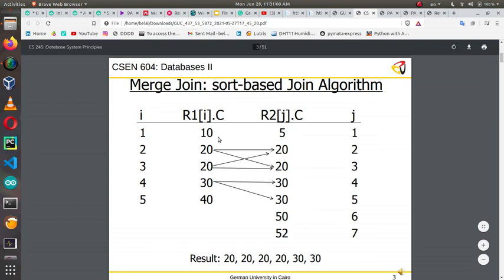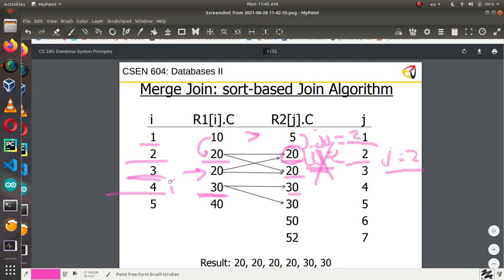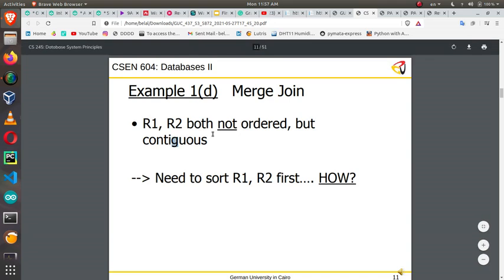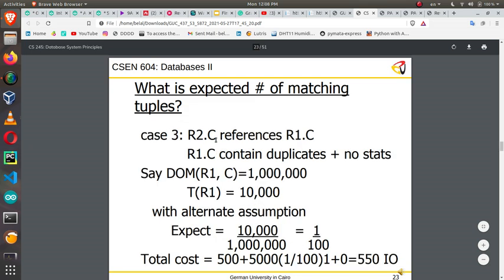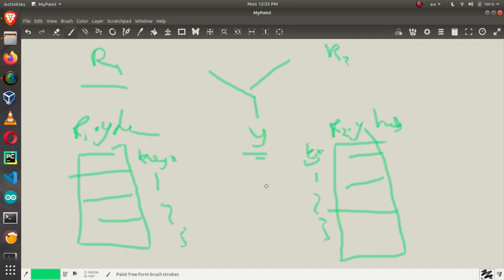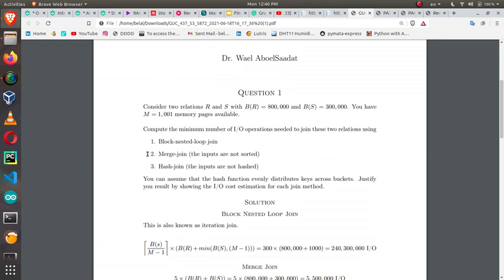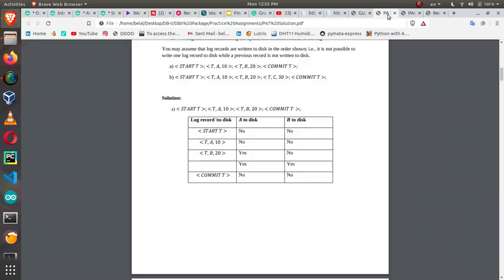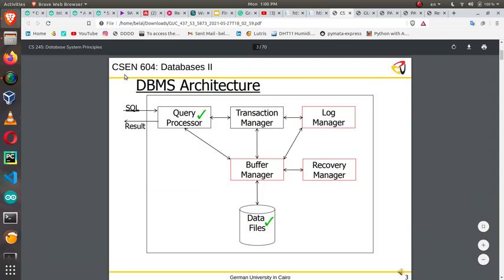CSEN 604 Tutorial 9